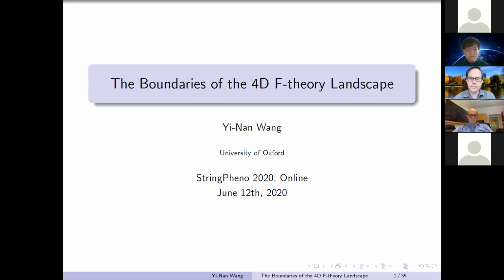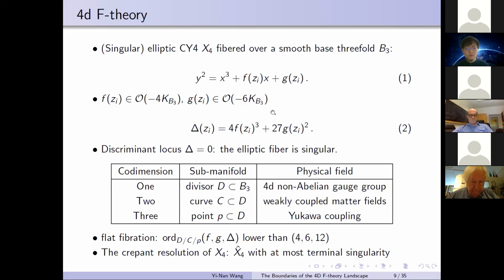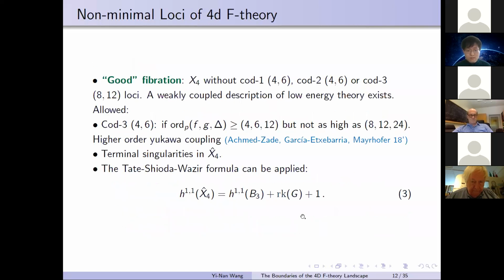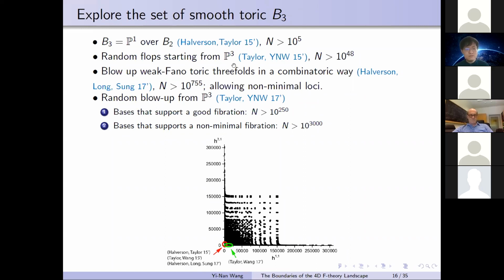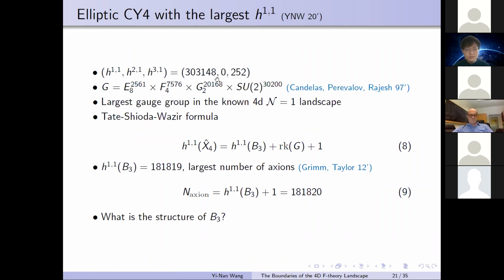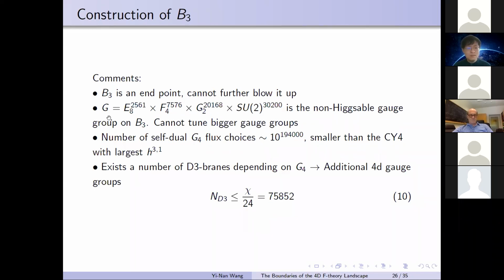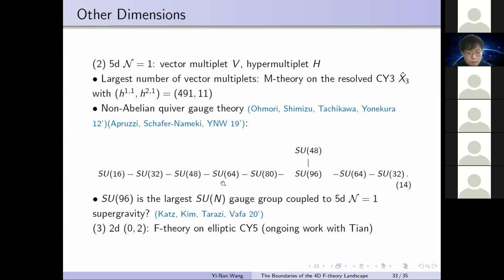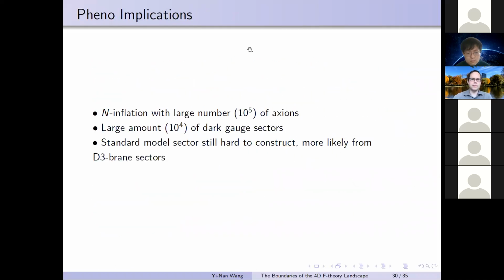Yinan Wang, University of Oxford, Boundaries of the 4d F-theory landscape